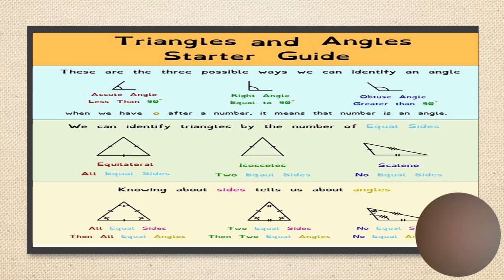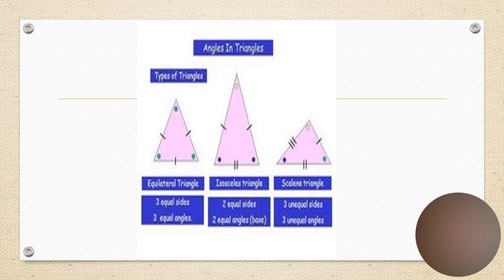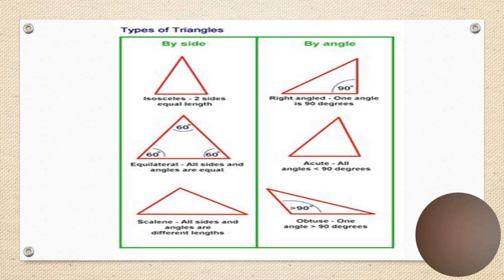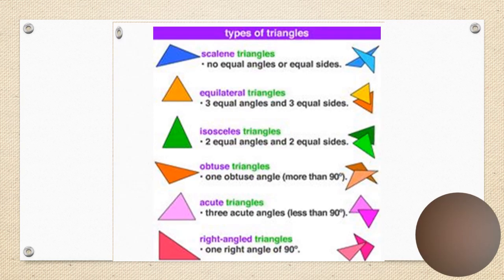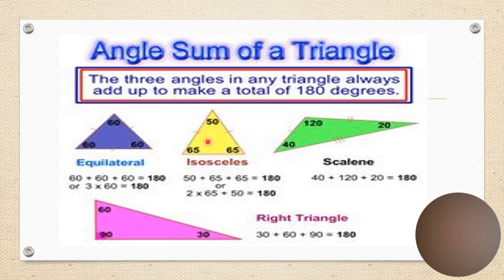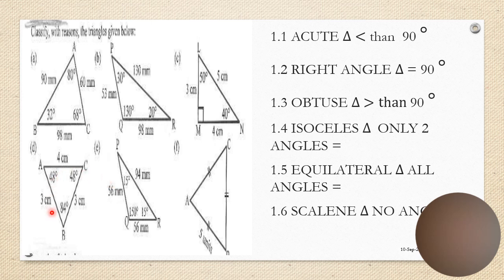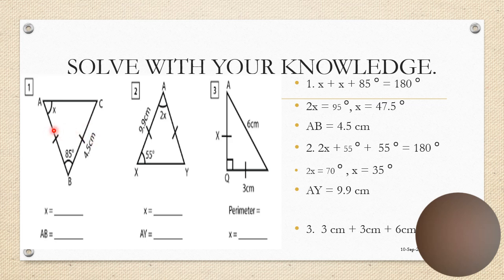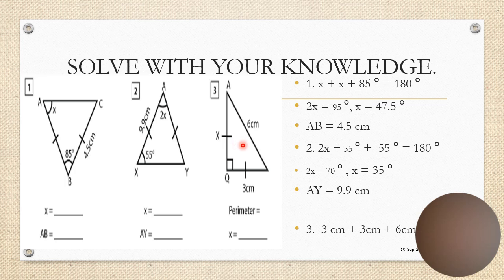Gr 9 Lesson 30 20240905 Math CLASSIFICATION OF TRIANGLES